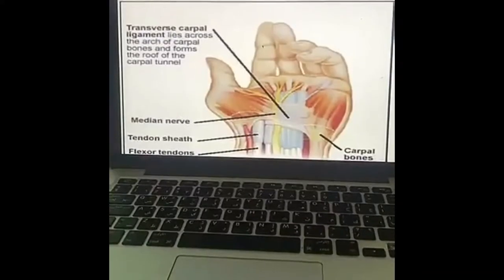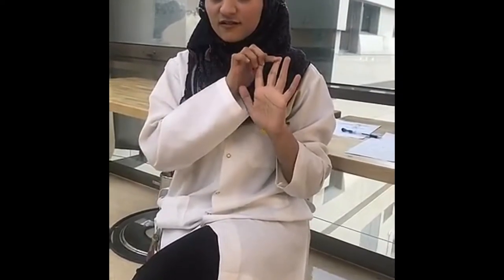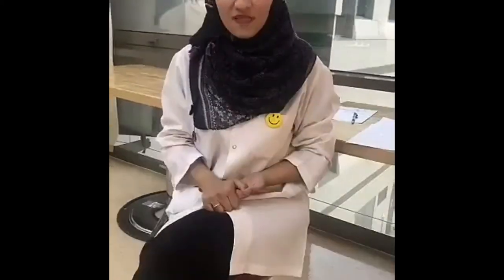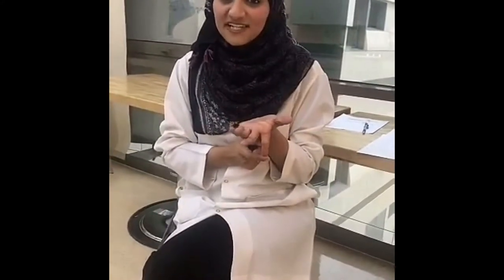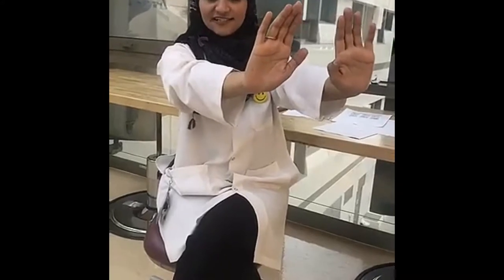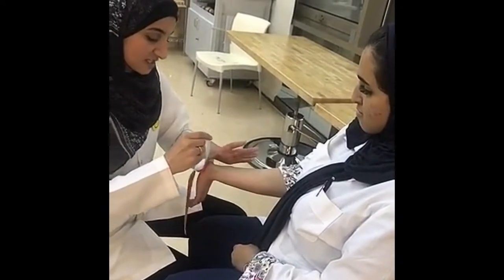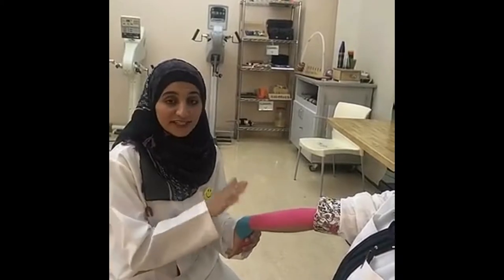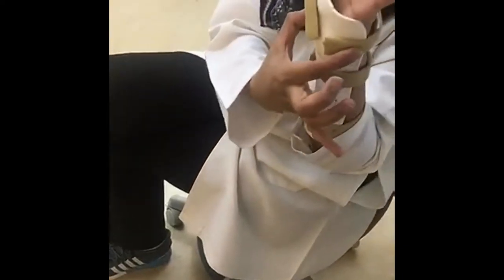Carpel Tunnel Syndrome - OT.Haneen Salem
Presented by: OT.Haneen Salem  | an Occupational Therapist in SBAHC, Riyadh, Saudi Arabia

Join us on Snapchat & Twitter for more OT related lectures!

To present any topic related to OT, please fill in the form